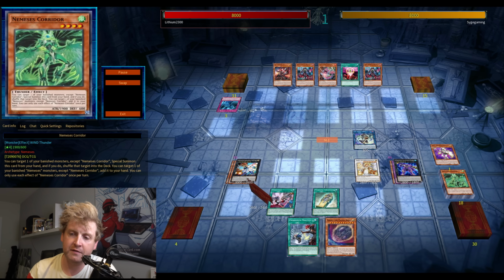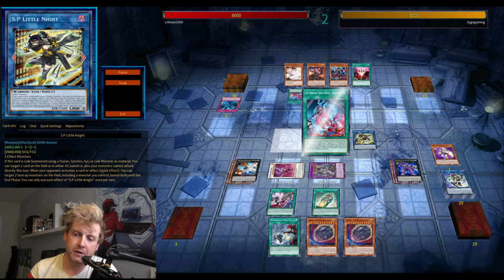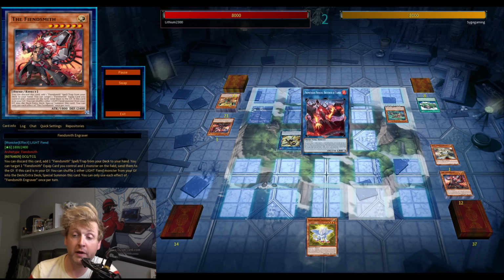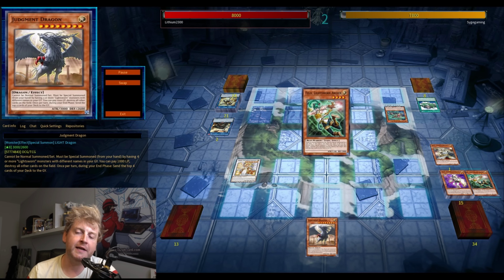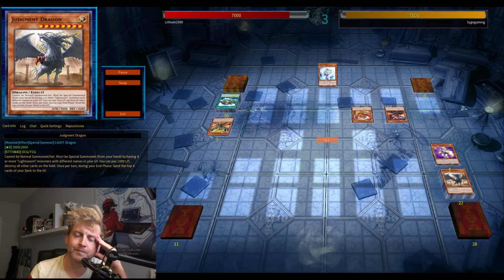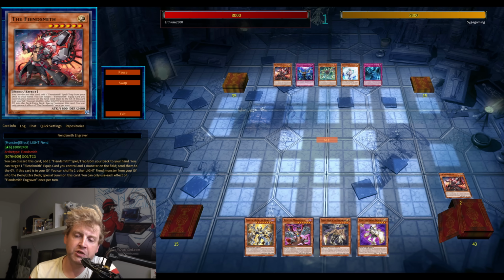IT'S BACK! Lightsworns (TCG SEPT 2024)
GRASS IS BACK! Lightsworns for TCG September 2024!

Yu-Gi-Oh!
Yugioh
MASTER DUEL